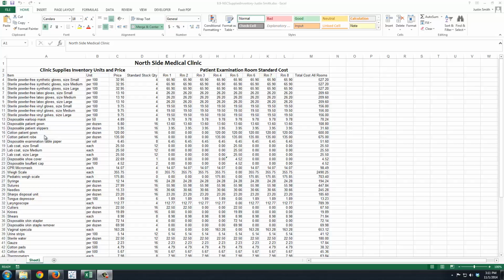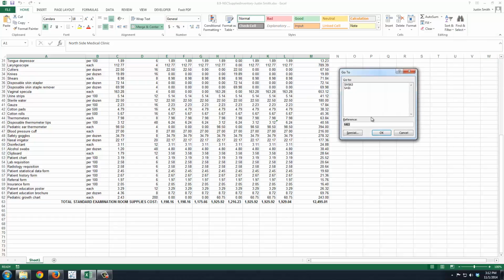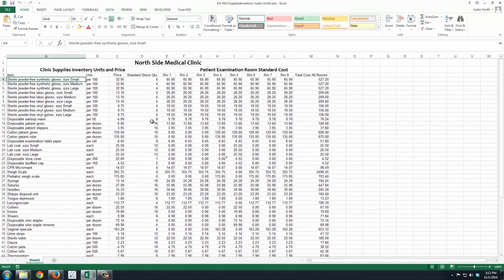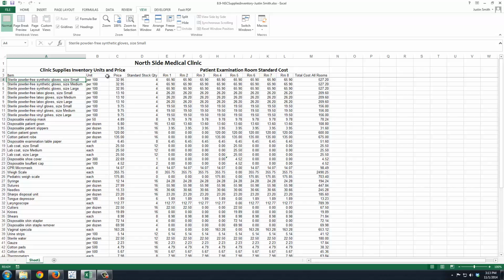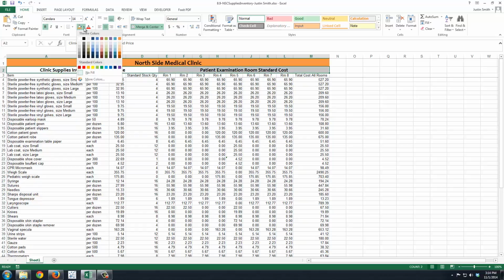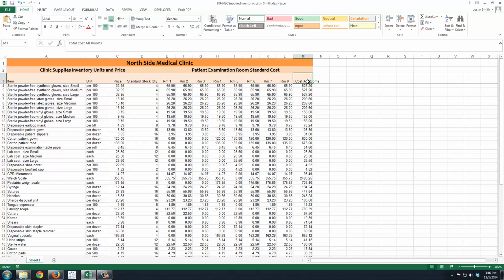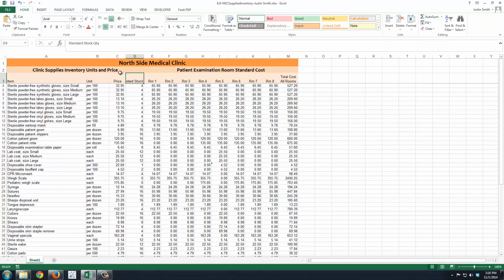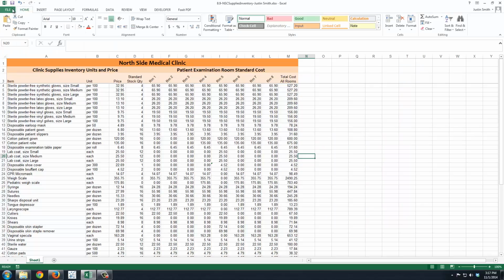Chapter Eight - Using Go To, Freezing Panes, and Shading, Wrapping, and Rotating Cell Entries